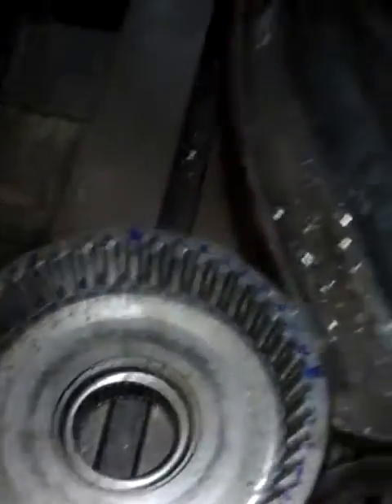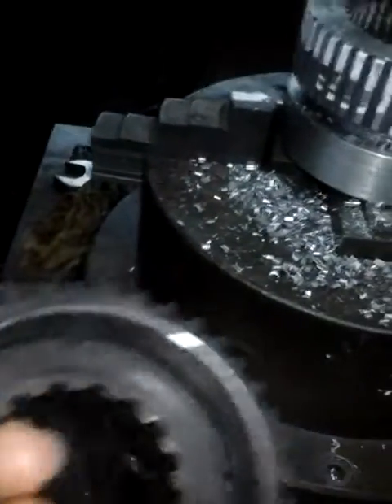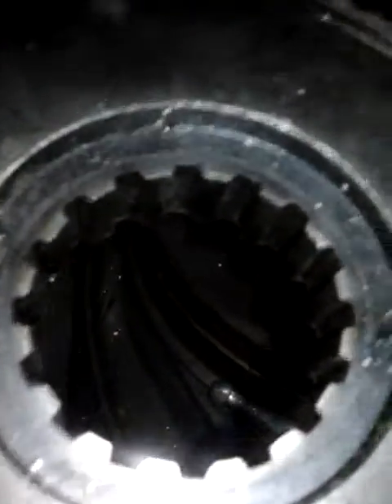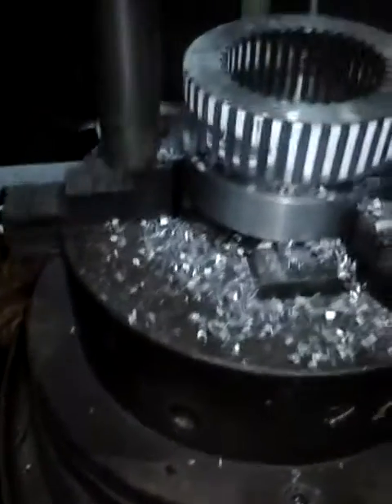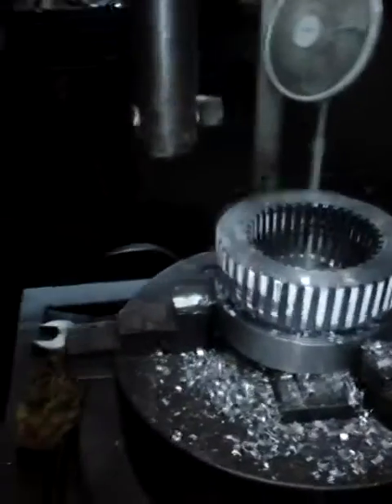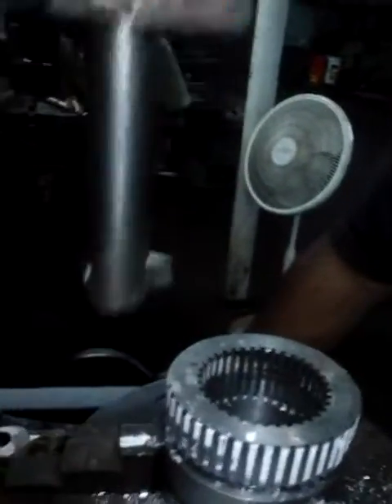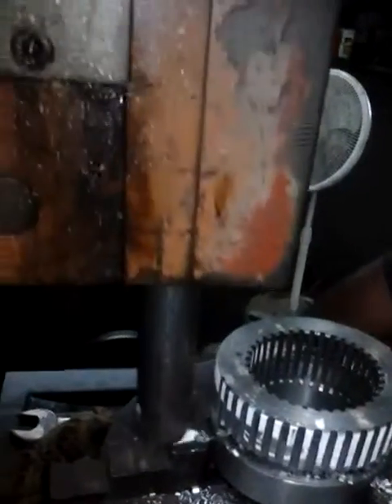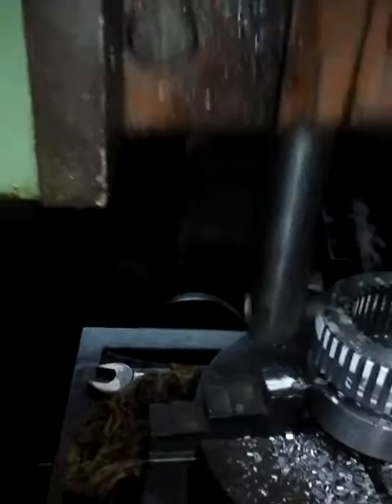adapters. Spain shafts, gaers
transmiting